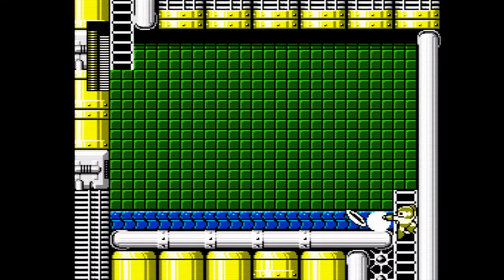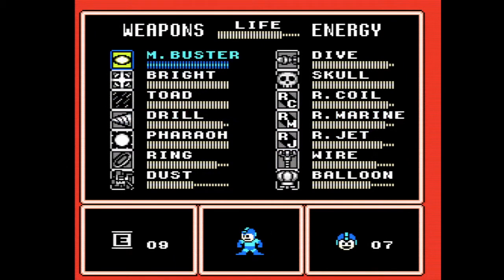Let's Play Megaman Legacy Collection 4: King met and its kniggets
After extremely convoluted twist it is time to dig out the fiendish mastermind behind this crisis. He has lots of similar mooks doing his bidding.

Äärimmäisen mutkikkaan käänteen jälkeen on aika kiskoa paholaismaisen juonen takapiru esiin. Hänellä on paljon samasta muotista valettuja kätyreitä tahtonsa alla.